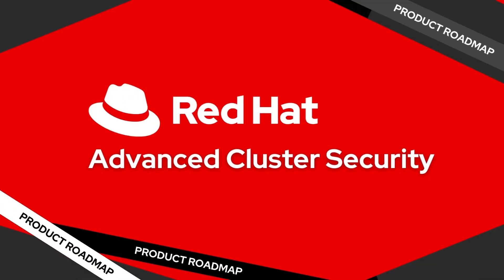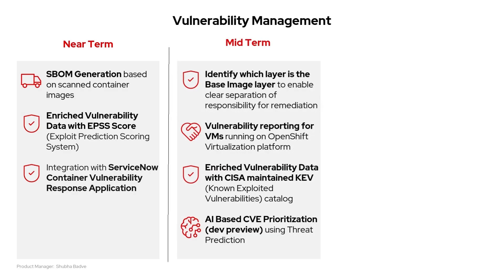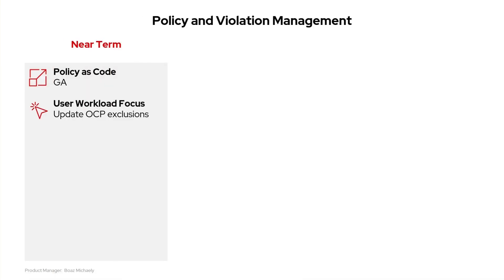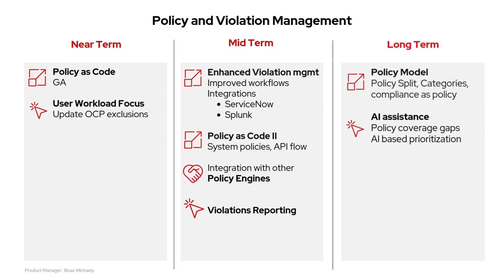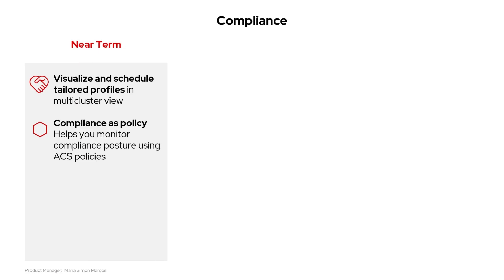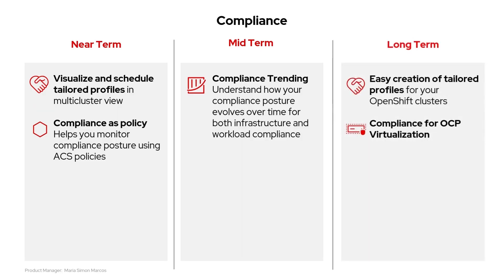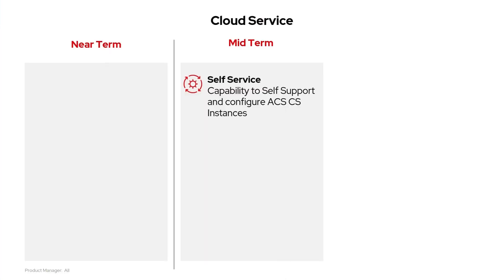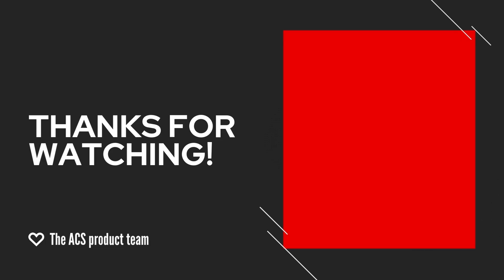RHACS Roadmap Update - January 2025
🚀 What's Next in ACS? Watch the video for a Red Hat Advanced Cluster Security Roadmap breakdown!

This roadmap highlights upcoming security features, compliance enhancements, AI-powered risk analysis, and deeper integrations.

✅ Key Topics
00:00 - Intro
01:00 - Release and Support Candence
01:36 - Vulnerability Management
04:06 - Policy and Violation Management
05:34 - Risk and Configuration Management
06:58 - Compliance
08:12 - Runtime and Networking Security
09:26 - UX and Red Hat Integration
11:02 - Hardening and Platform Support
12:52 - Cloud Service
13:43 - Ecosystem Integrations